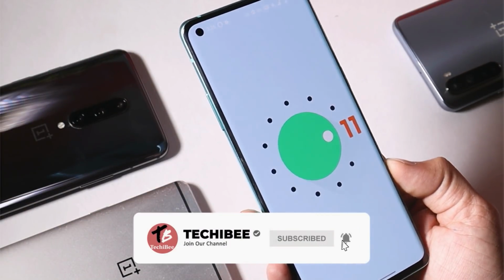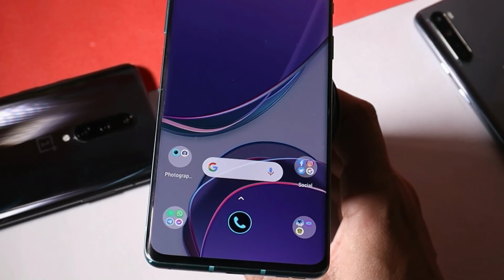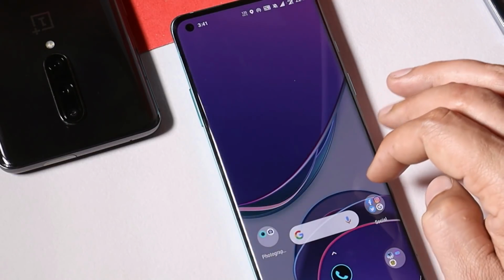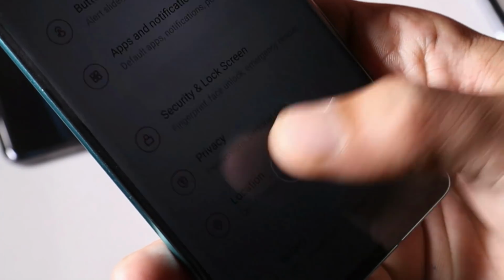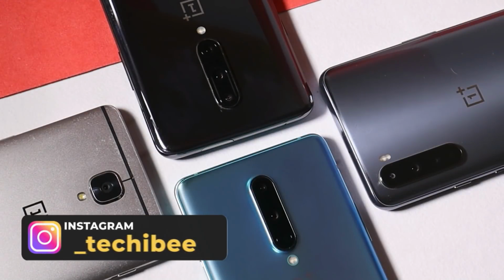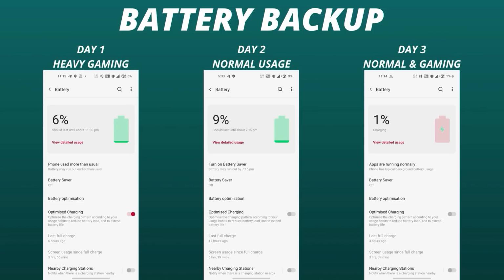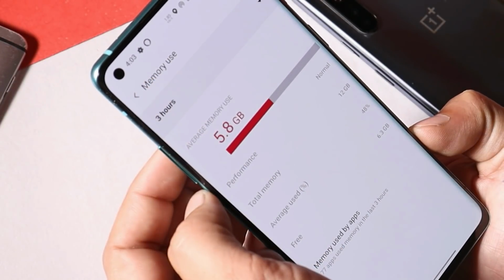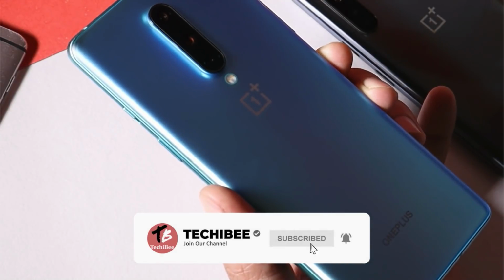Oxygen OS 11 O/B 4 Complete Review Oneplus 8 & 8 pro! Android 11 is still not PERFECT🤔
Here is a complete review of Oxygen OS open beta 4 for oneplus 8 & 8 pro.

Oxygen OS 11 O/B - 4 rolling out with bug fixes and November security patch for Oneplus 8 & 8 pro